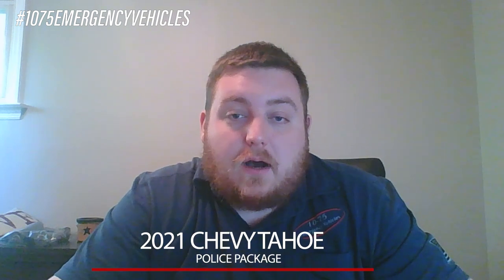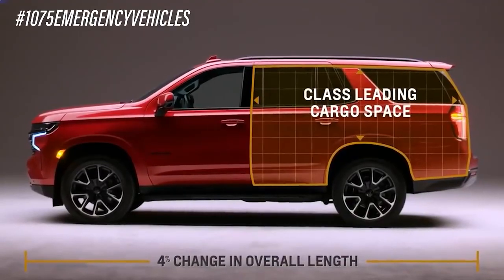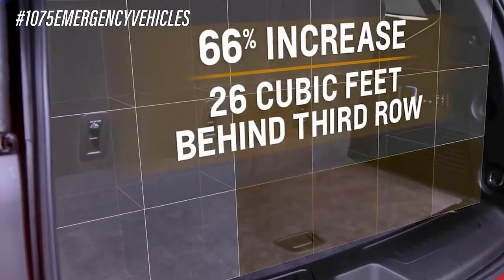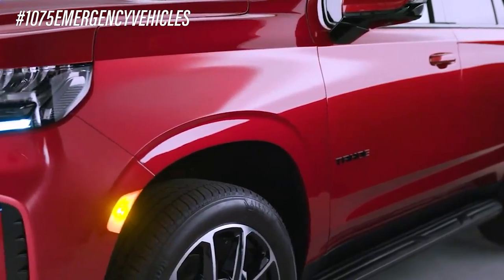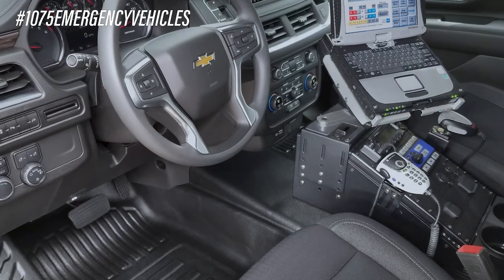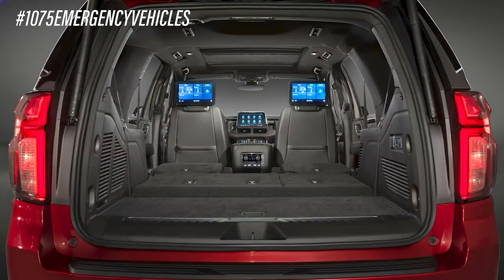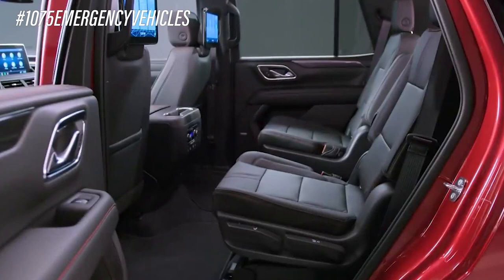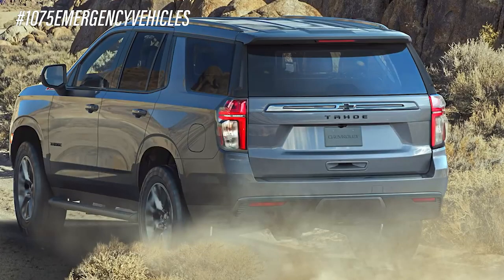All-New 2021 Chevy Tahoe | Police Package | Upfitter View with Ryan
The 2021 Chevy Tahoe and Chevy Suburban have been revealed with all-new body style, but what is new for an upfitter to know? Check out this video to see the upfitter view with Ryan.